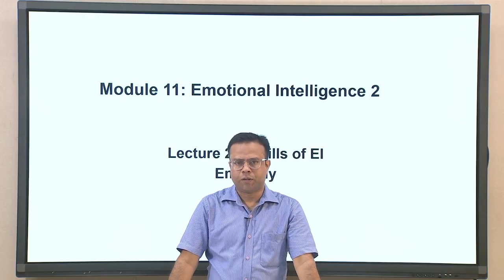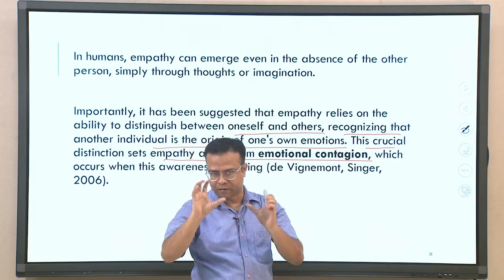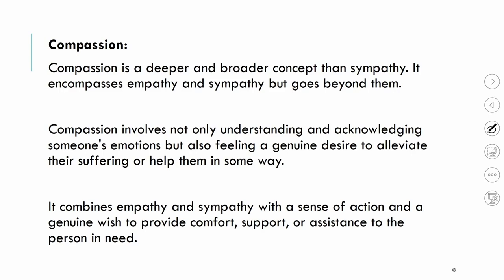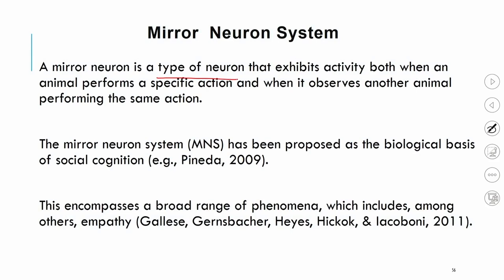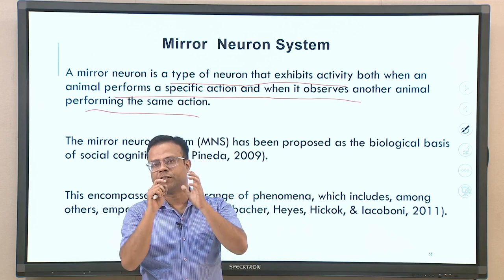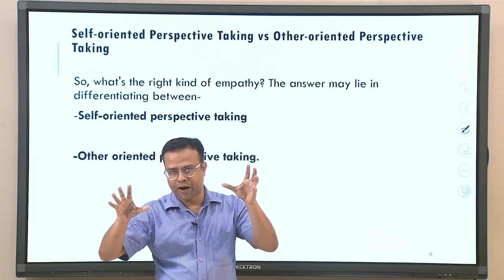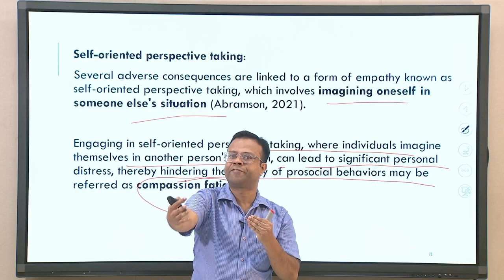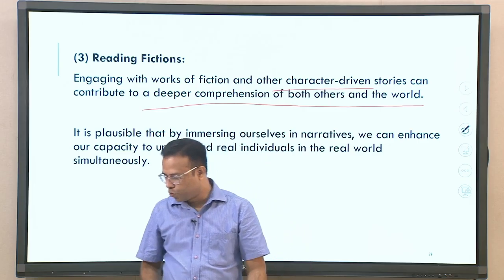Lecture 27: Skills of EI-Empathy